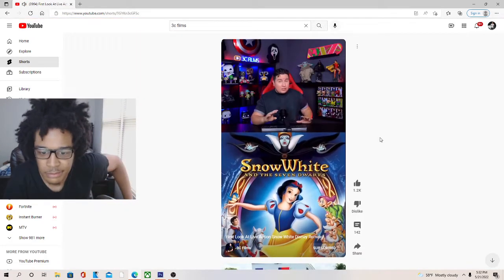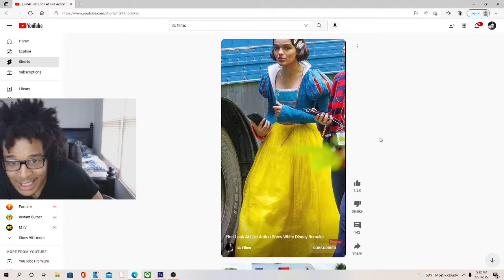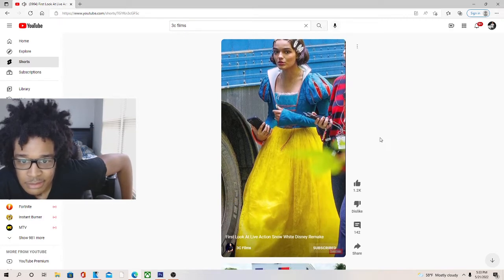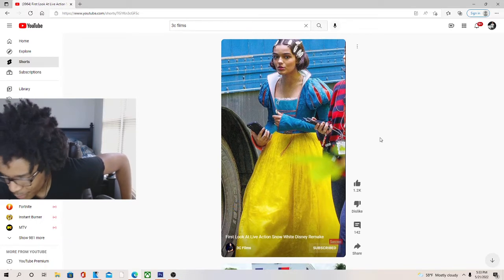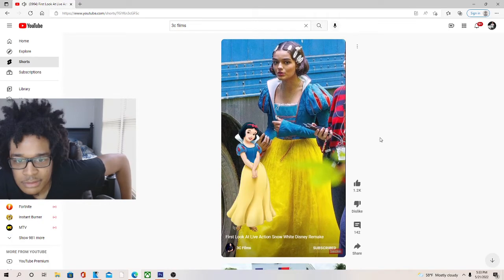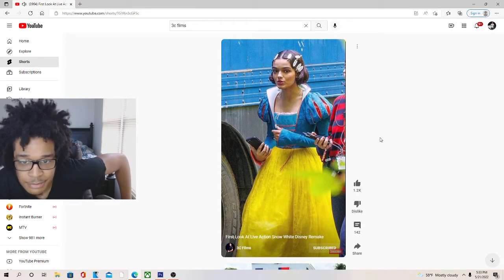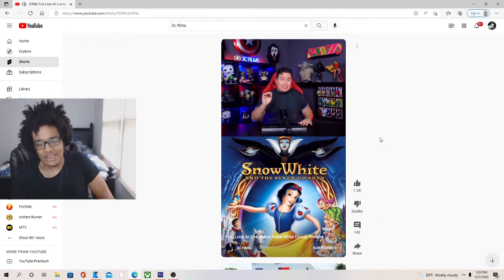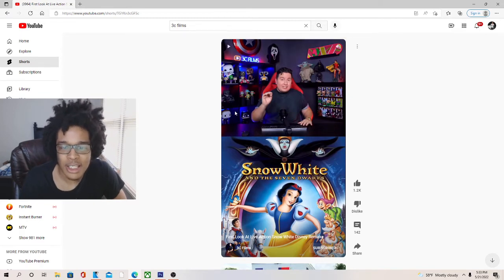First Look At Live Action Snow White Disney Remake REACTION!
JesserTheLazer
KSI
SoLLUMINATI
PRETTYBOYFREDO
QJB
HANKDATANK25
DEI AND JOE
DDG
WUAP TV
LOU WAUP
ZAIS
WOLFIERAPSENT
MOREWOLFIE
OPRAH SIDEVERSON
nba 2k18 99 overall glitch
nba 2k18 99 overall
PontiacMadeDDG
PontiacMadeDDG VLOGS
Mega McQueen
Mega Mc VLOG
CASHNASTYGAMING
RICE GUM
PEWDIEPIE
LOGAN PAUL
JAKE PAUL
POUDII
LIL POUDII
PERFECTLAUGHS
KELL
ANNOYING
GEESLICE
THE BOOK OF SWANTE
LAWTWIZ
WORLDSTARHIPHOP
2000
First Look At Live Action Snow White Disney Remake